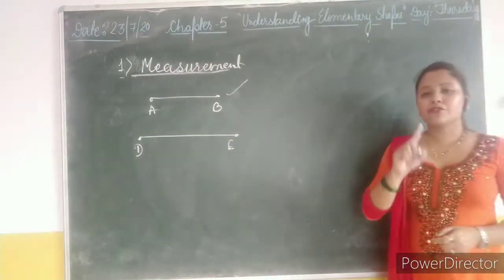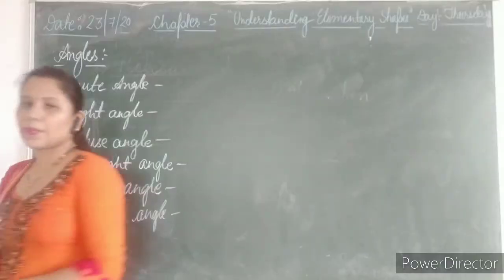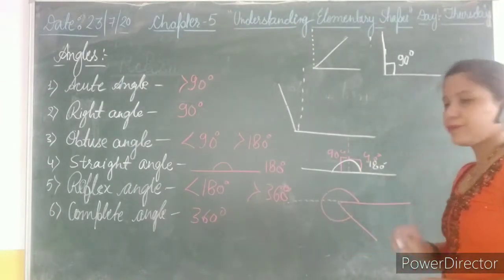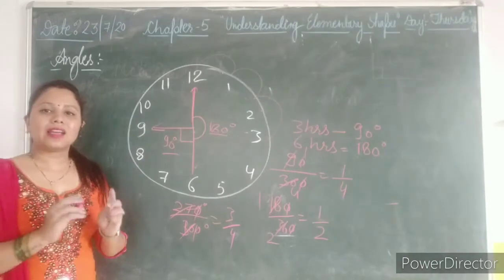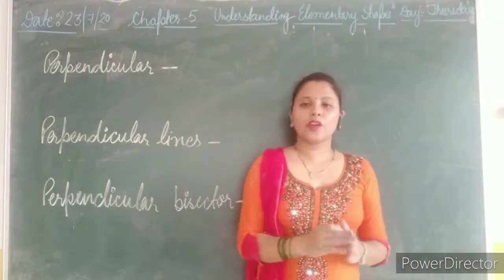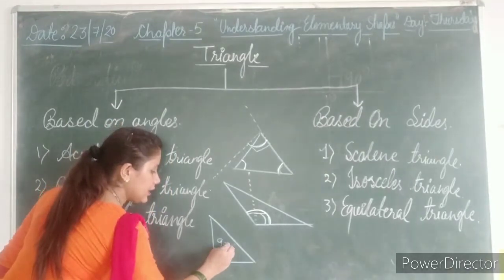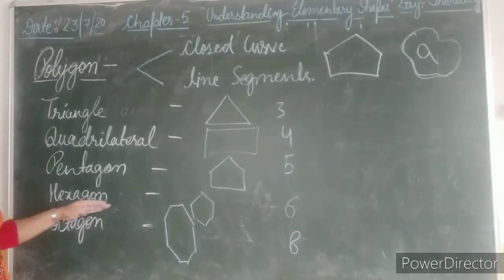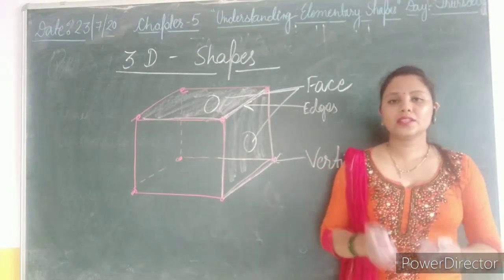Understanding elementary shapes ( Introduction)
This video is for introduction of chapter 5th Understanding elementary shapes.